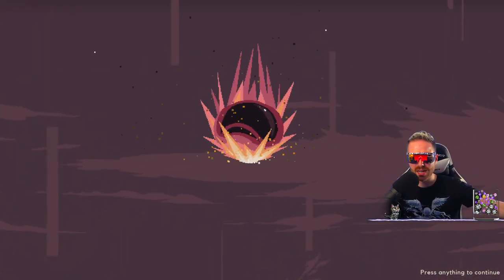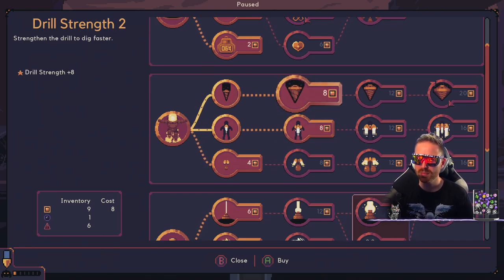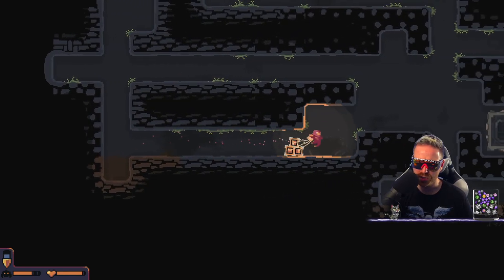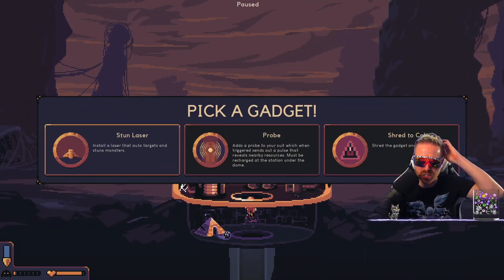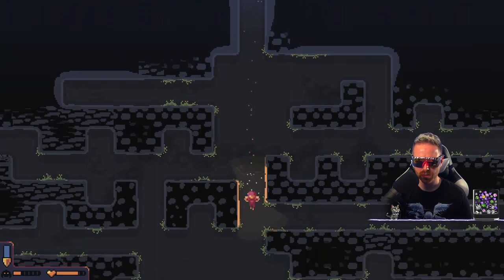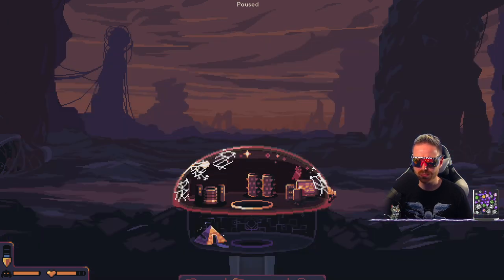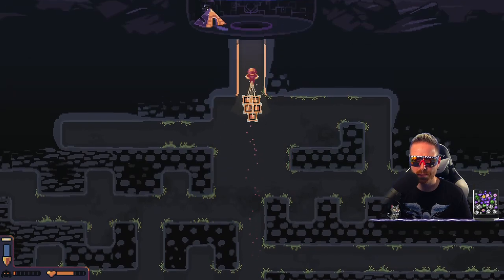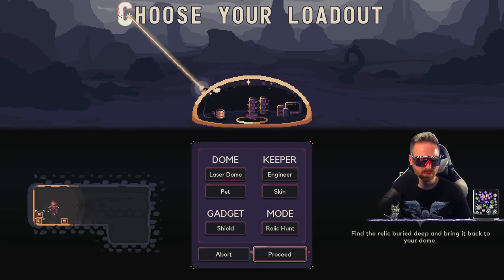Addicting Mining Management Roguelike! - Hutts Streams Dome Keeper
9/27/2022 Stream. Dome Keeper

➤GET INVOLVED!